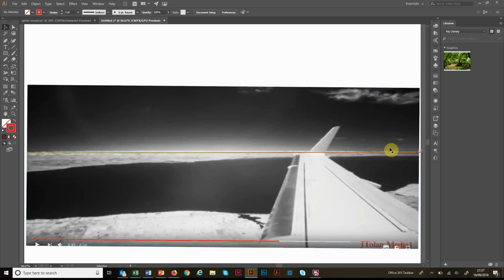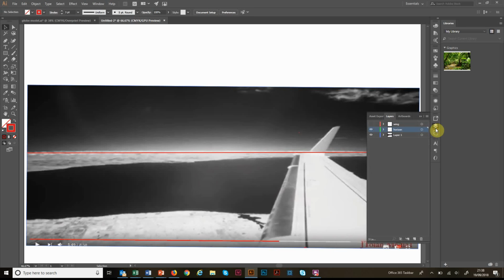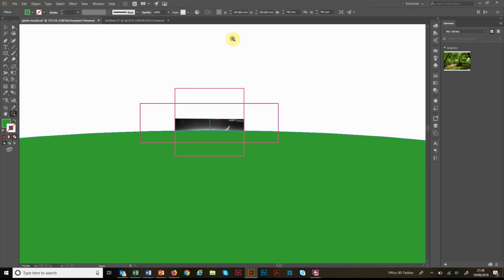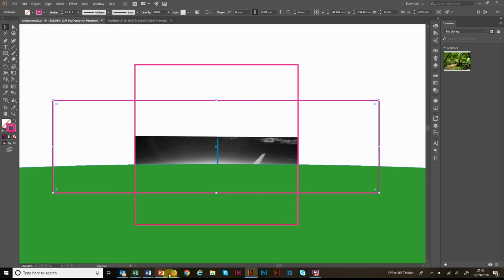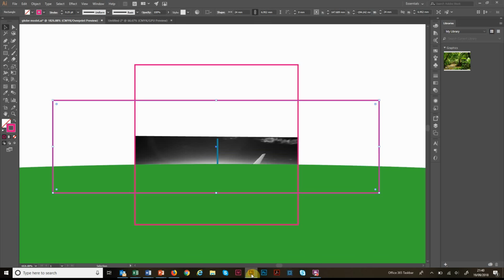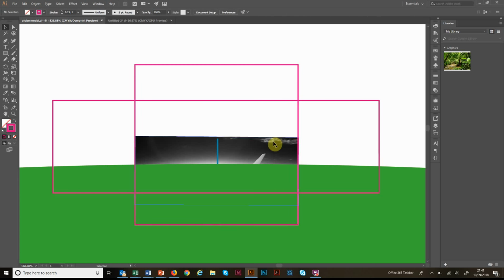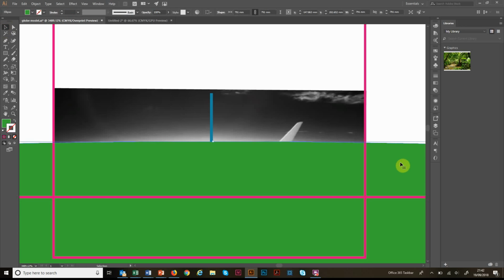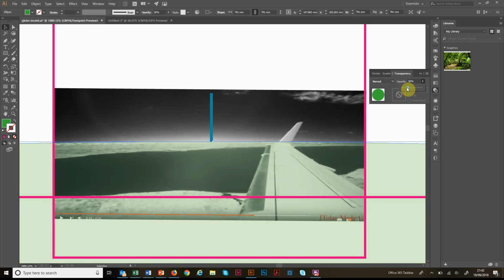J Tolan video response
A response to the video "The Great Lakes of North America in Stunning 950nm Infrared, Part 1" by JTolan Media1